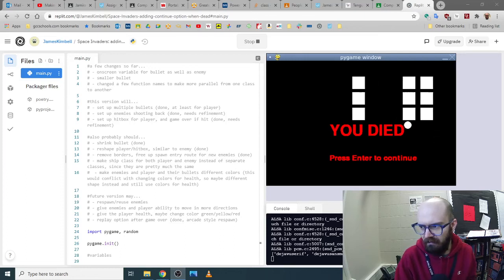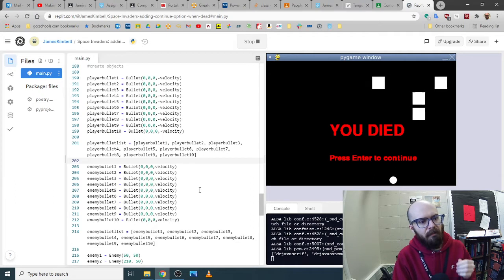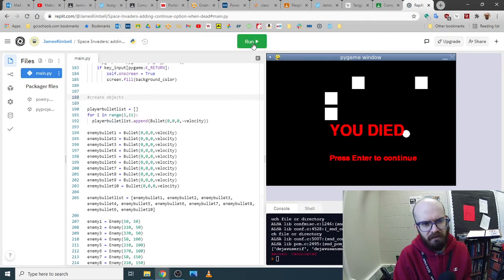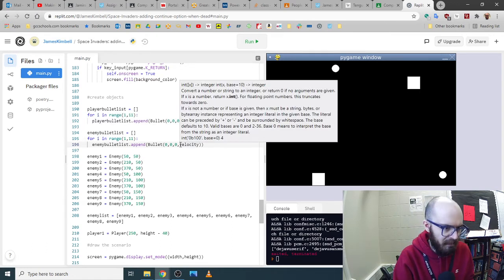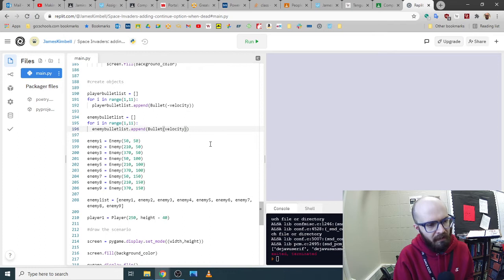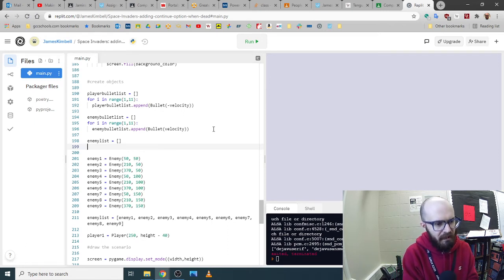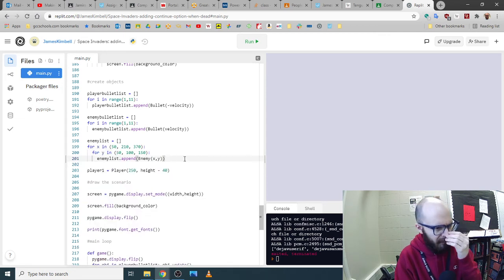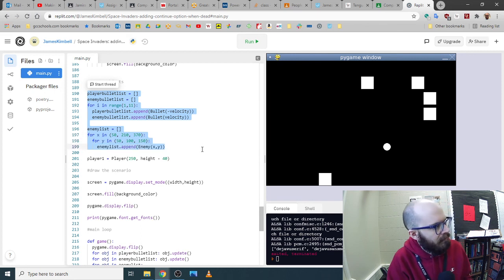Pygame - Creating Objects with Loops